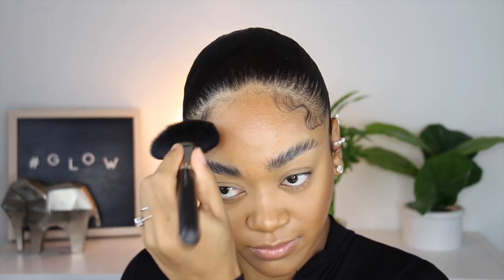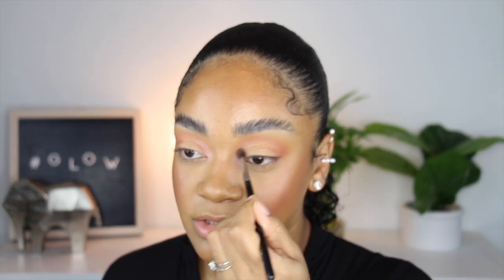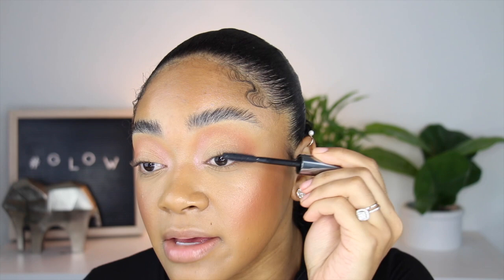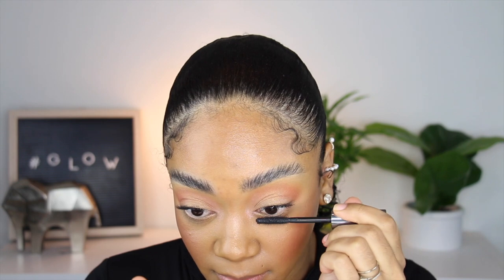NEW SMASHBOX HALO HEALTHY GLOW TINTED MOISTURIZER | DEMO, REVIEW, WEAR TEST SHADE TAN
MAC : NC44 / C6
NARS : Syracuse / Tahoe Summer Shade
BOBBI BROWN : Golden Honey 5.75 / Golden 6 Summer Shade
FENTY BEAUTY : 330
CHARLOTTE TILBURY : 9 Not my perfect shade but it works
GIORGIO ARMANI : 8.75 Not my perfect shade but it works
UOMA BEAUTY : Honey Honey T3W
SMASHBOX : 3.2
NYX COSMETICS : Golden & Golden Honey Mixed
PAT MCGRATH : M19 Not my perfect shade but it works
MAKE UP FOR EVER : 173 - Y434 & Y445 Not my perfect shades but both work
GLOSSIER : G5
KOSAS : 7.5

☆ABOUT ME☆
30
Colombian
Miami
Fave Color 🧡

⭐︎PRODUCTS USED⭐︎

⭐︎BROWS⭐︎
BENEFIT : 24HR Brow Setter
BENEFIT : Precisely My Brow Pencil Shade 6

⭐︎EYES⭐︎
FENTY BEAUTY : Snap Shadow 5 Peach
MAC : Extra Dimension Skinfinish - Hot Damn-Oiselle D’avignon
MAC : Dazzleshadow Extreme - Yes To Sequins
BENEFIT : They’re Real Mascara

⭐︎SKIN⭐︎
FENTY SKIN : Hydra Vizor

FRESH : Rose Deep Hydration Oil Infused Serum

CHARLOTTE TILBURY : Hollywood Flawless Filter - 6

FARSALI : Rose Gold Skin Mist

SMASHBOX : Halo Healthy Glow All In One Tinted Moisturizer - Tan

TOO FACED : Born This Way Multi Sculpt Concealer - Warm Sand

PAT McGRATH : Sublime Perfection Concealer - M17

CHARLOTTE TILBURY : Airbrush Flawless Setting Powder - Medium

FENTY BEAUTY : Cheeks Out Cream Bronzer - Teddy

BOBBI BROWN : Skin Weightless Powder Foundation - Golden

HOURGLASS : Ambiant Lighting Powder - Radiant Light

MAC : Fix Plus

CHARLOTTE TILBURY : Airbrush Flawless Bronzer - Tan

NARS : Liquid Blush - Torrid

CHARLOTTE TILBURY : Beauty Wand - Peachgasm

ARTIST COUTURE : Diamond Glow Powder - Conceited

CHARLOTTE TILBURY : Airbrush Flawless Setting Spray

⭐︎LIPS⭐︎
MAKE UP FOR EVER : Artist Pencil - Limitless Brown
KKW BEAUTY : Matte Lipstick - 90’s Glam
BUXOM : Plumping Lip Polish - Leslie
ARTIST COUTURE : Diamond Lip Tease - Climax

ELF : Camo Sponge
REAL TECHNIQUES : Setting Brush
FENTY BEAUTY : 115
MAC : 138 Discontinued
MAC : 140
MAC : 137
MAC : 224
MAC : 239
PATRICK TA : Major Glow Setting Fan